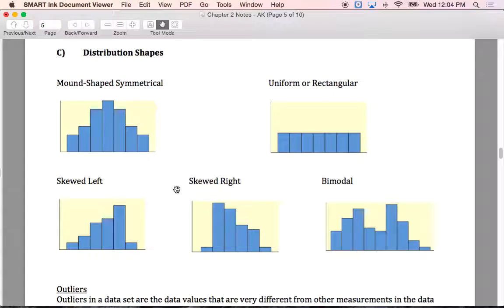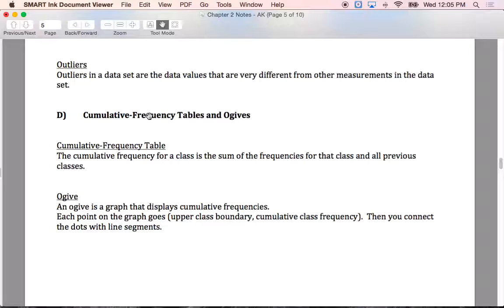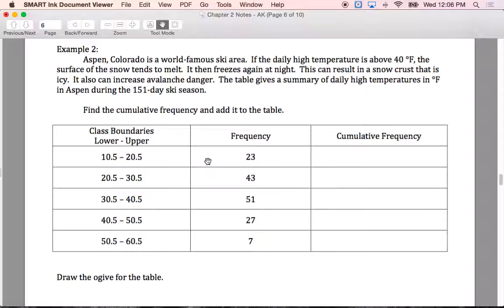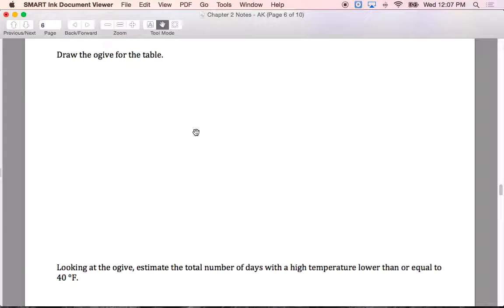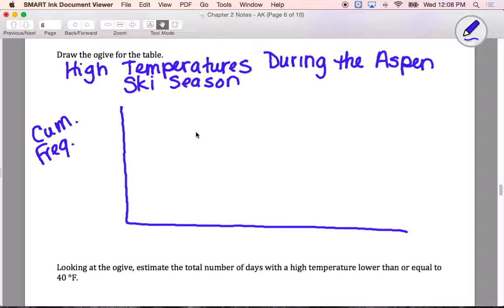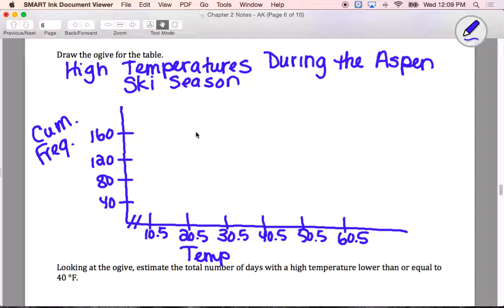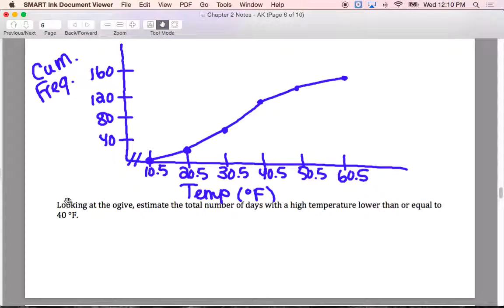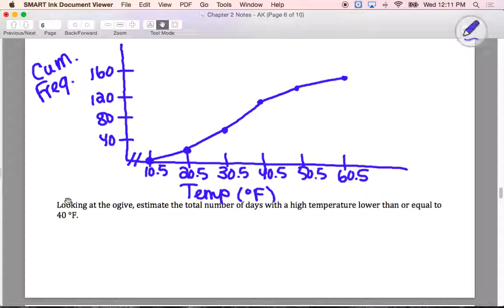MTH 1260 - 2.1 Notes Video - Part 2